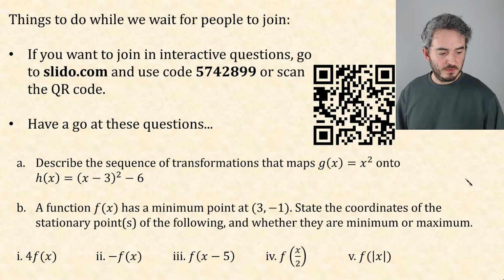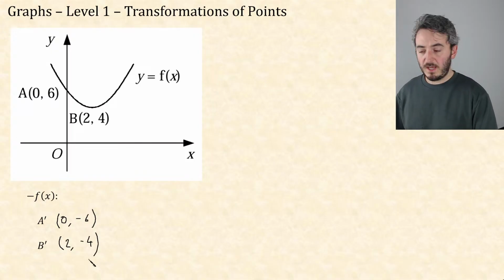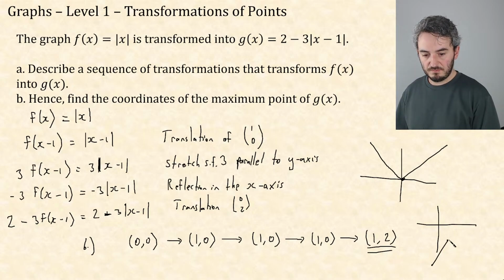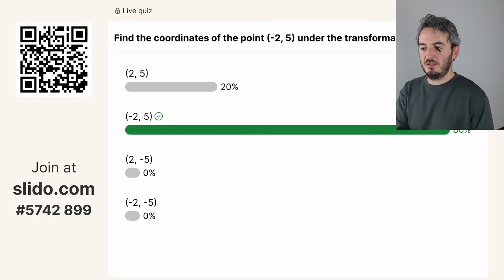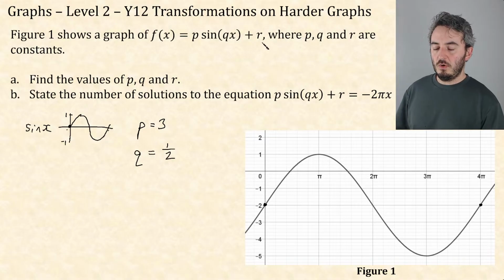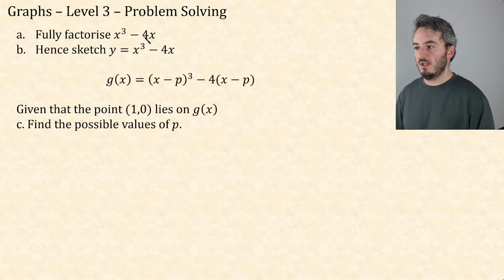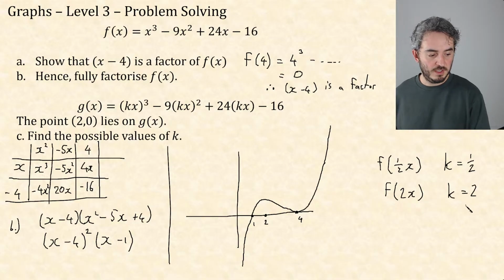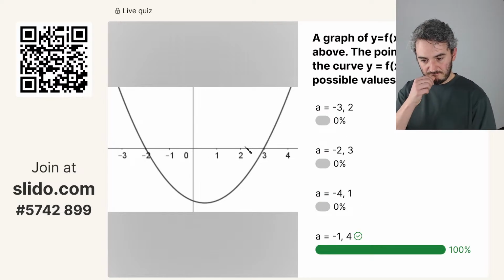A-Level Maths: Live Revision Class 2 - Graphs and Transformations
This is a revision class aimed at students sitting their A Levels in 2026. We're focusing on Year12 topics that are worth the most marks in final exams, and in this class we'll look at Graphs and Transformations.

Refer a friend and get £25 Amazon Voucher!

Enjoyed the class?